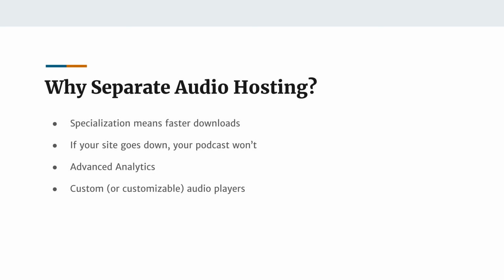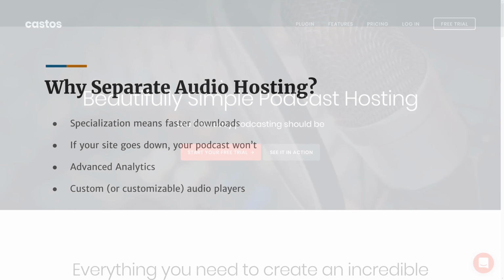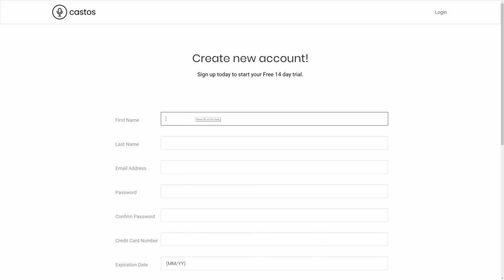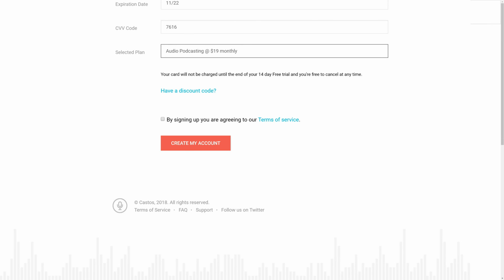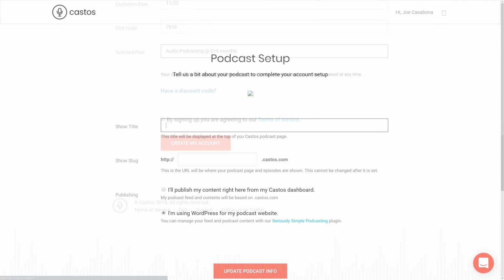Hosting Our Audio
Why do we need separate audio?

* Specialization means faster downloads
* If your site goes down, your podcast won’t
* Advanced Analytics
* Custom (or customizable) audio players

We’re using Castos for our hosting, which you can get